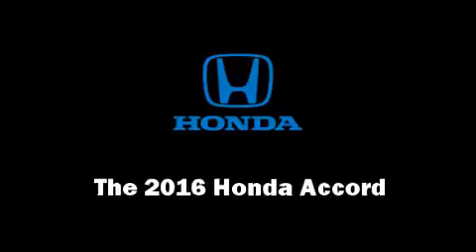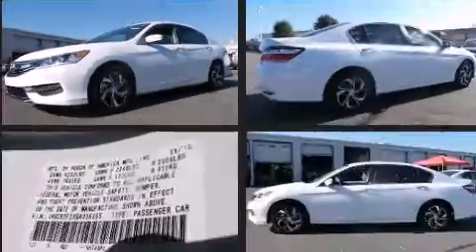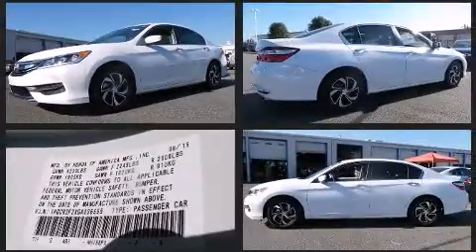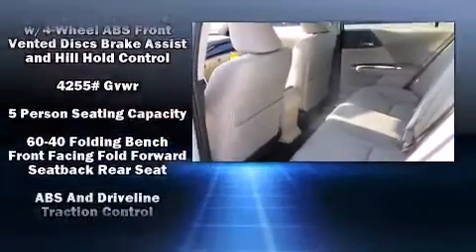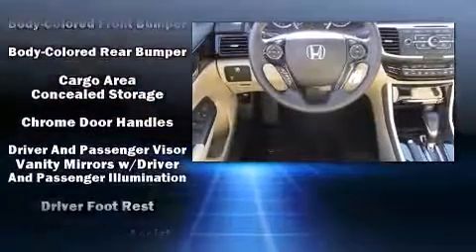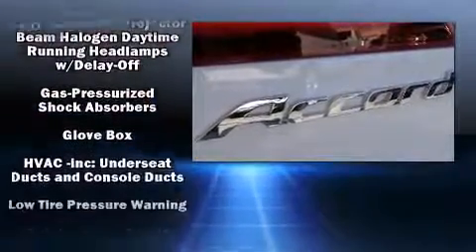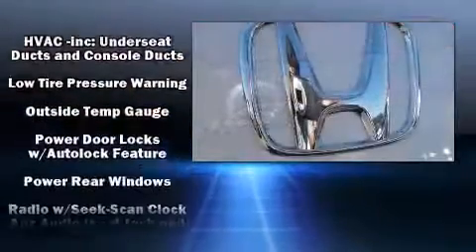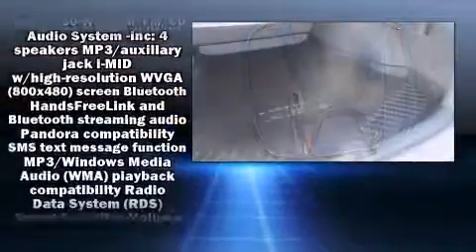2016 Honda Accord LX in Greensboro, NC 27407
3633 W. Wendover Ave

The 2016 Honda Accord. This 4 door, 5 passenger sedan offers the latest in technological innovation and style. Under the hood you'll find a 4 cylinder engine with more than 170 horsepower, and for added security, dynamic Stability Control supplements the drivetrain. Top features include power windows, delay-off headlights, 1-touch window functionality, variably intermittent wipers, front bucket seats, air conditioning, cruise control, and remote keyless entry. Audio features include a CD player with MP3 capability, steering wheel mounted audio controls, and 4 speakers, providing excellent sound throughout the cabin. In the event of a rollover collision, side curtain airbags provide additional protection for outboard seated passengers. Our aim is to provide our customers with the best prices and service at all times. Please don't hesitate to give us a call.